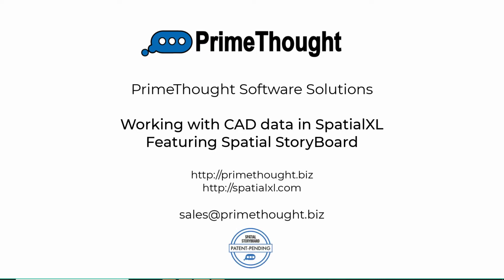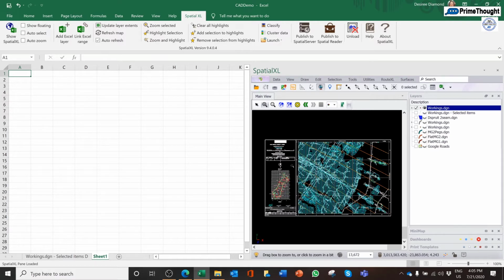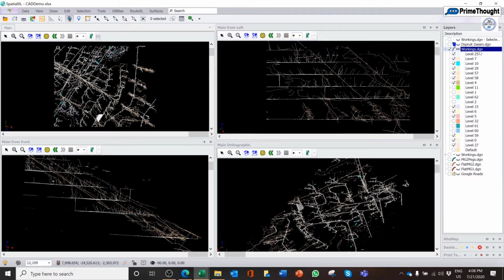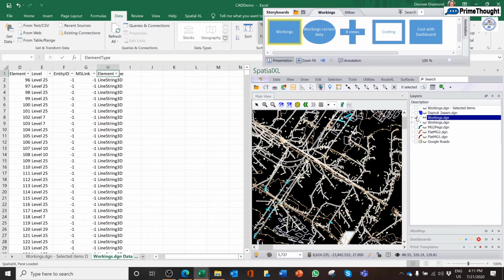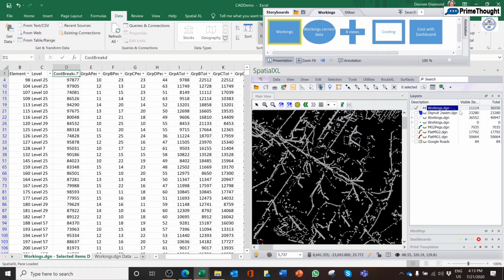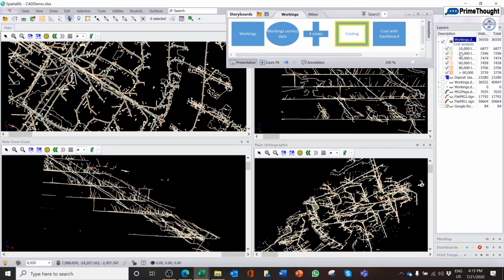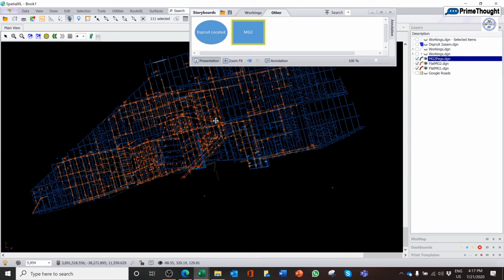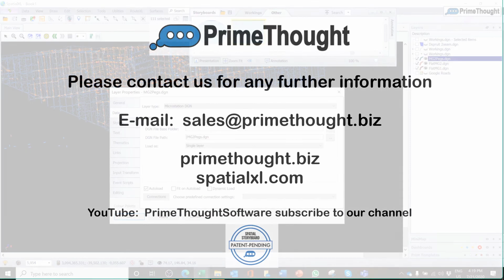CAD in Excel with SpatialXL Feat. Spatial StoryBoard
How to work with, analyze, display and enhance your CAD files in SpatialXL.  Work with data in the simple, familiar Excel environment.  Load data from files, databases, background maps, all in the same environment.  Featuring never before seen Spatial StoryBoard
SpatialXL:  Increasing participation in the Spatial Game.